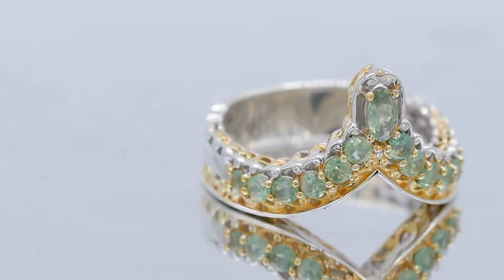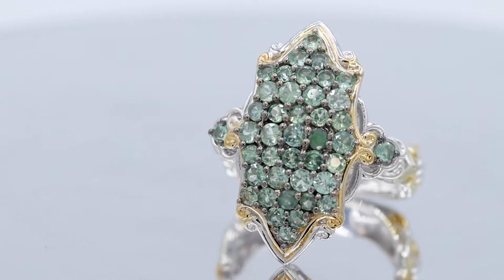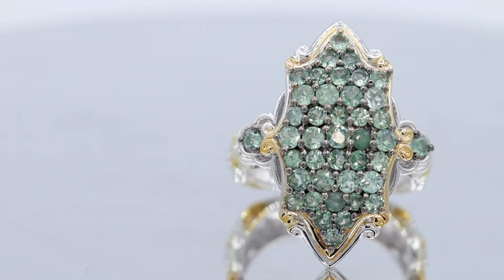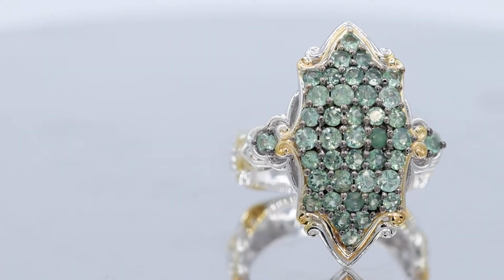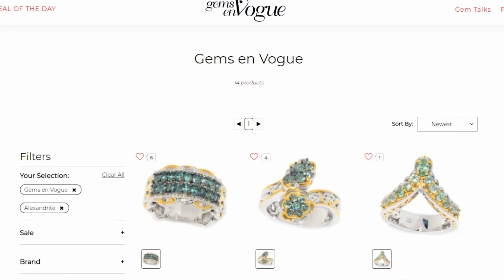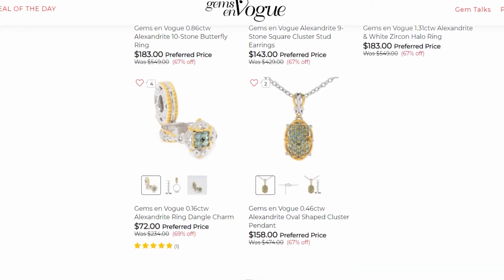Gem Talk with Michael Valitutti: All About Alexandrite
Graduate GIA Gemologist Michael Valitutti gives an in-depth Gem Talk on everyone's favorite gem, Alexandrite! Offering an exclusive look into what makes Alexandrite so rare and unique, and why we use it in the Gems en Vogue jewelry collection.